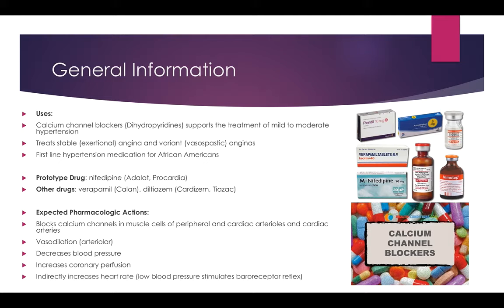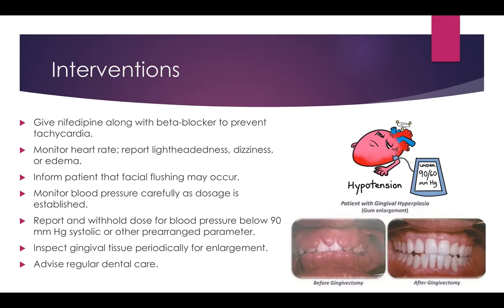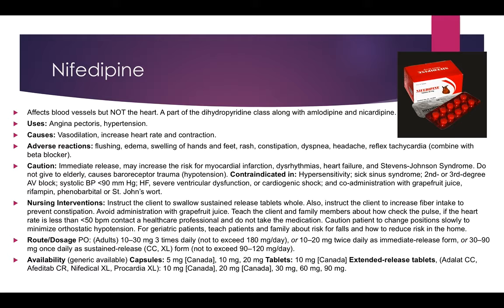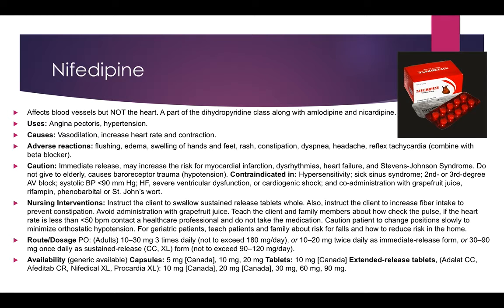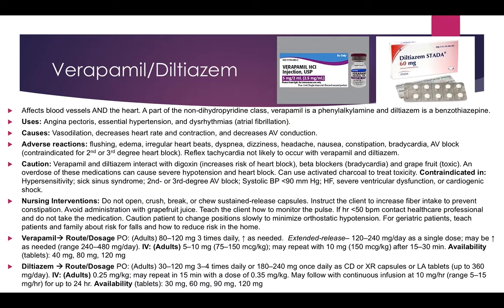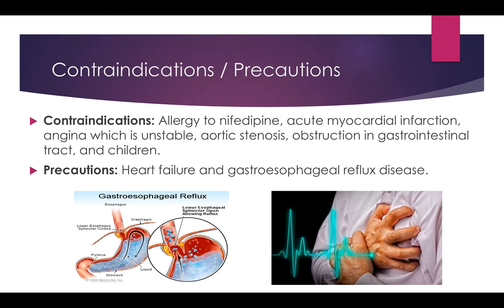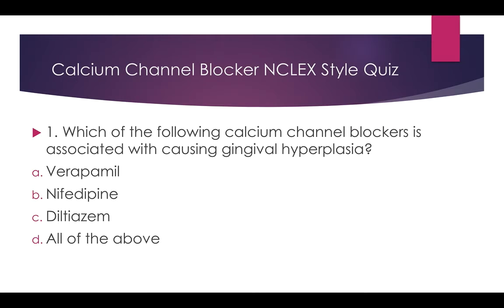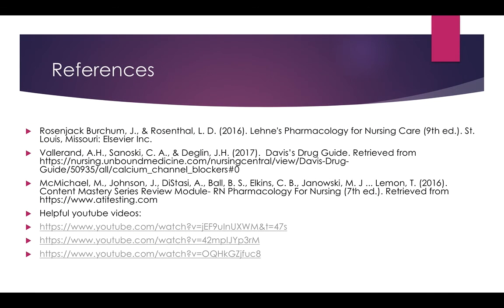Calcium Channel Blockers- Pharmacology Presentation